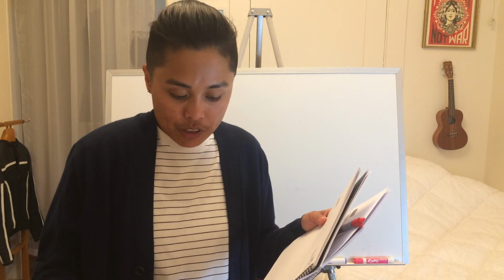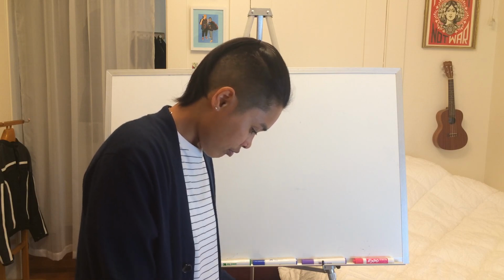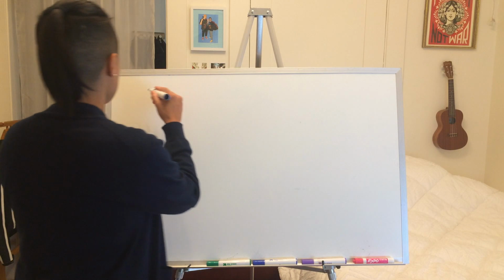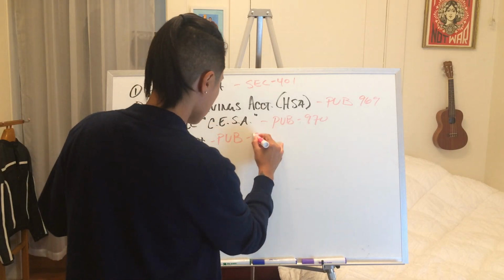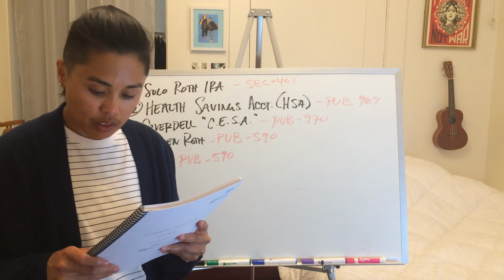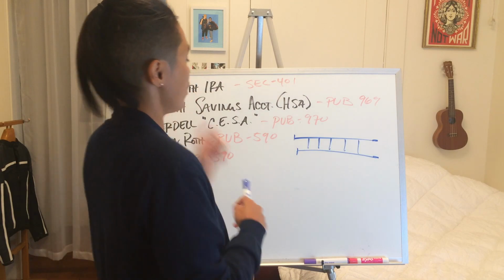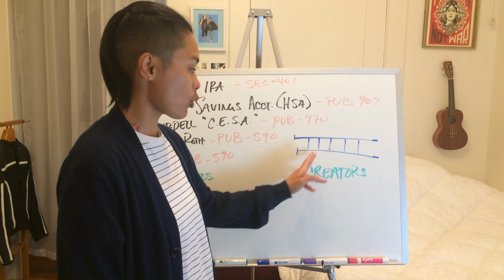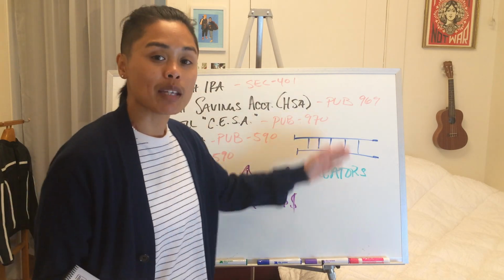Money Is…Masterclass (PT.2)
Attended the Money Is Masterclass by Andrew Cordle and sharing what I learned.